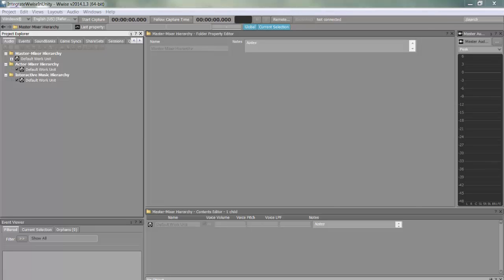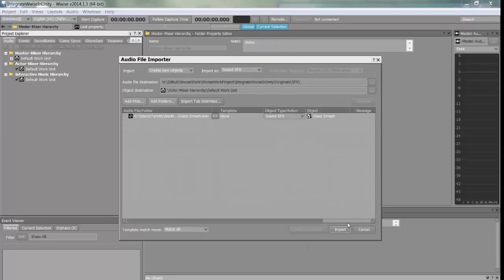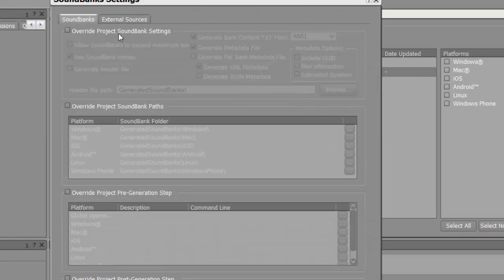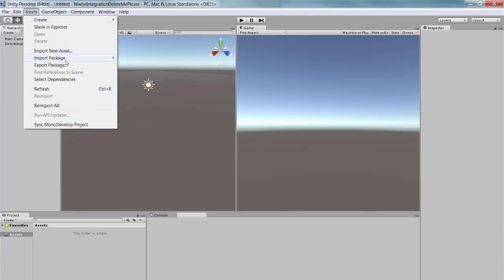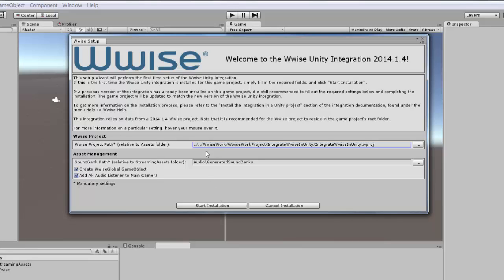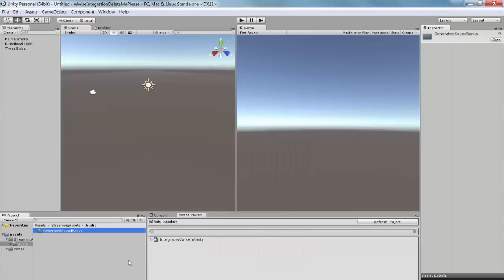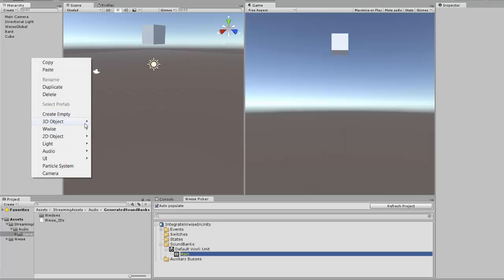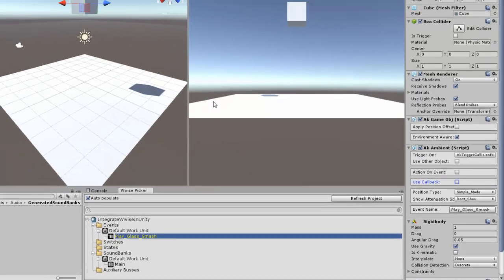Wwise - Integration with Unity 5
This tutorial describes how you integrate Unity into Wwise. The procedure is fairly simple, it just takes some time. Links can be found here below:

You need both the wwise authoring tool and the integration package for the system your running it on,